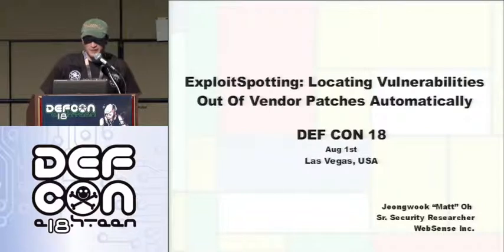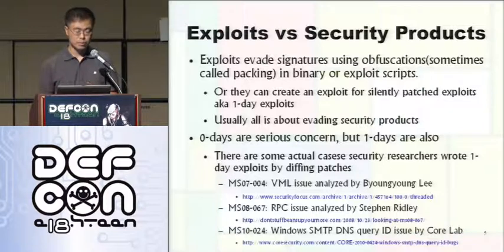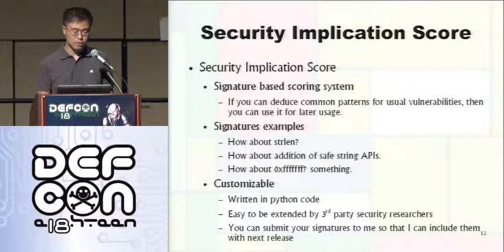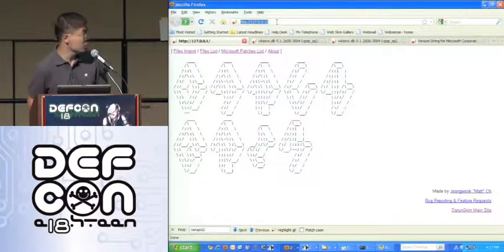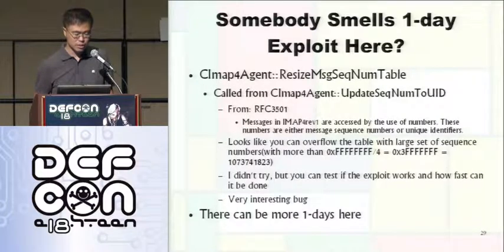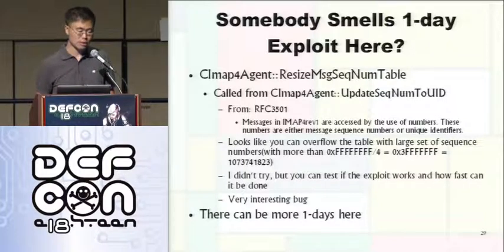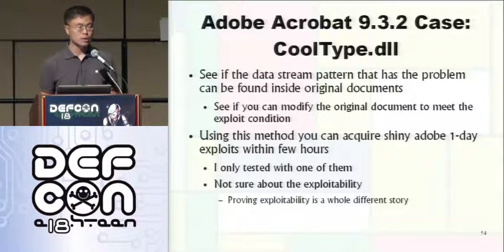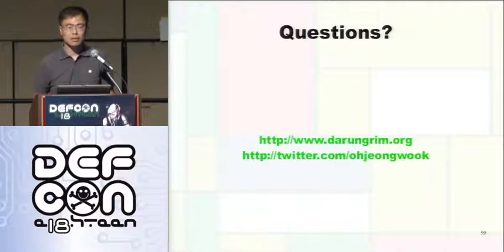DEF CON 18 - Jeongwook Oh - ExploitSpotting: Locating Vulnerabilities Out of Vendor Patches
Jeongwook Oh - ExploitSpotting: Locating Vulnerabilities Out of Vendor Patches Automatically
This is a new methods to expedite the speed of binary diffing process. Most of the time in analyzing security patches are spent in finding the patched parts of the binary. In some cases one patch contains multiple patches and feature updates. The mixed patches will make the analysis very difficult and time consuming. That's where our new security patch recognizing technology kicks in. We're presenting general signature based security patch recognition and also a method combined with static taint analysis. With both methods implemented, we are presenting new DarunGrim 3 in this year's Defcon. It'll be a must have tool for the security researchers who's looking for the free 1-day exploits.

Jeongwook Oh started his career as a firewall developer back in mid 90s. After that he spent few years doing security audits and penetration testing. Finally, he moved to California and joined eEye crew and did some IPS stuff. It involved userland and kernel land hacking stuff.

Now he's working for WebSense Inc where he's doing research related to malware and exploit detection.